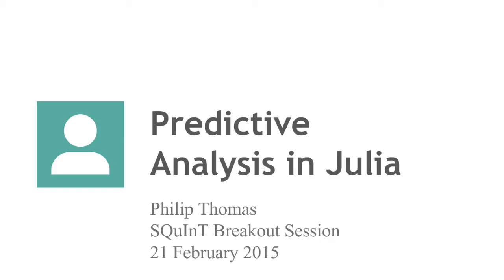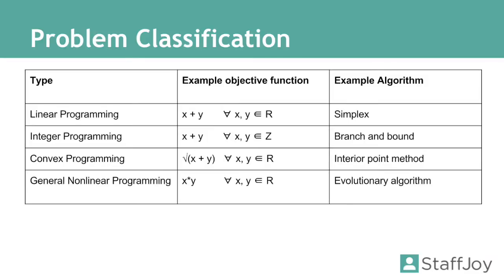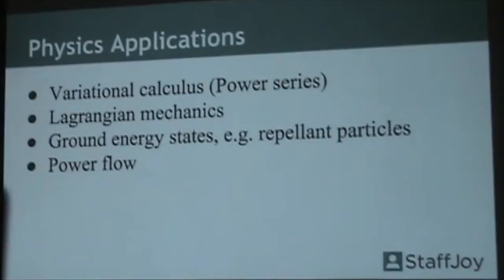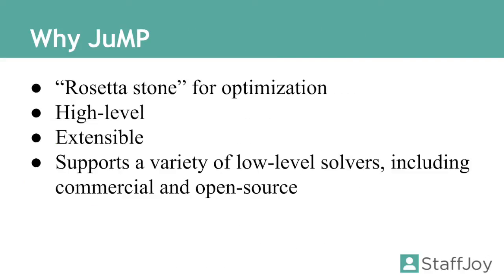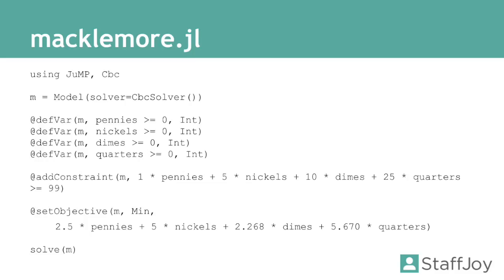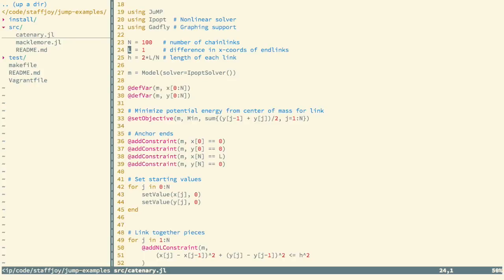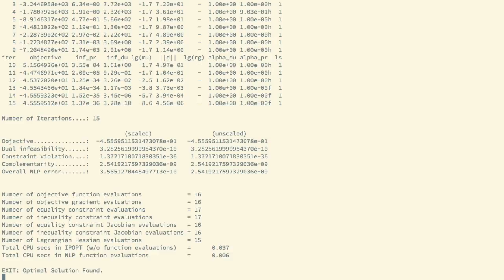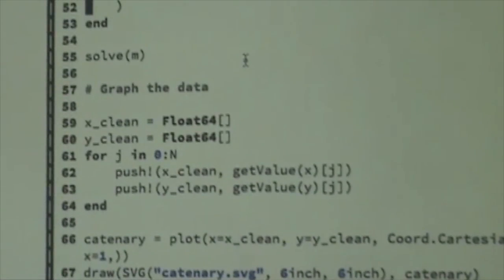Julia+Quantum users meetup at Berkeley Talk 1 by Philip Thomas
Title: Predictive Analysis in Julia - An overview of the JuMP package for optimization

Content: This talk provides a brief overview of the JuMP package for optimization in Julia. JuMP provides an extensible tool for expressing and solving linear programming, integer programming, and convex programing problems. This talk focuses on expressing problems in the JuMP metalanguage, including a knapsack problem and constraint programming problem.

Presented by Philip Thomas, organized by Jarrett Revels.

This talk was given in the SQuInT 2015 Breakout Session -- Julia users meetup at Berkeley on Feb 21, 2015. The meetup event was hosted by JuliaQuantum organization -- the Julia umbrella organization working on Julia libraries for quantum science and technology The speaker of this talk is Philip Thomas from StaffJoy